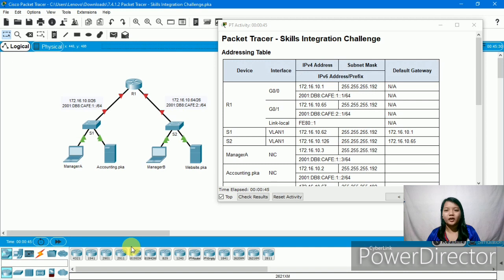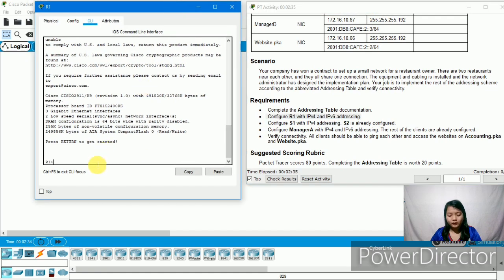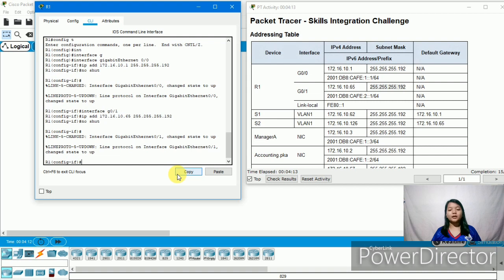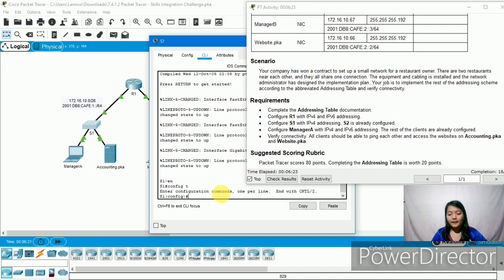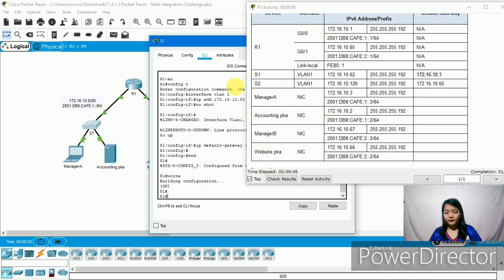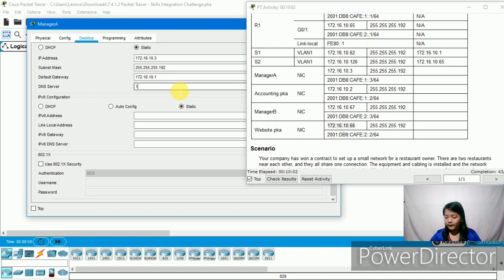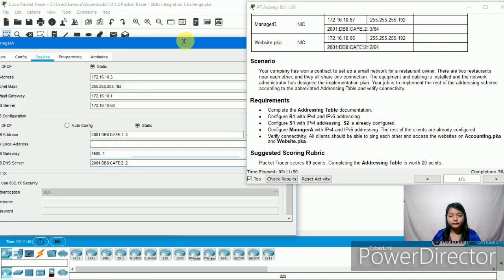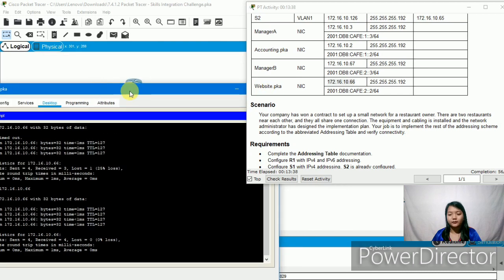Chapter 7 Packet Tracer (Celemin, Kristel Ann A)